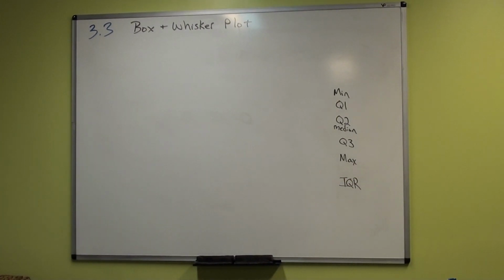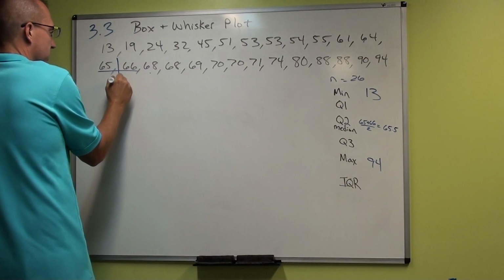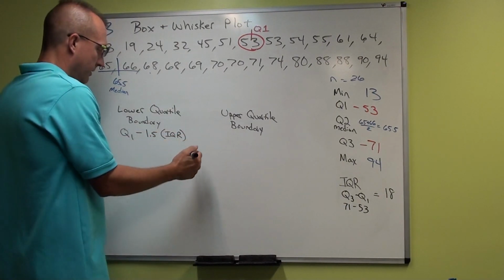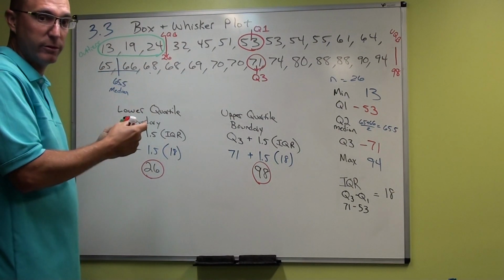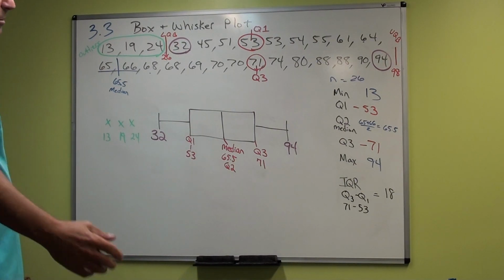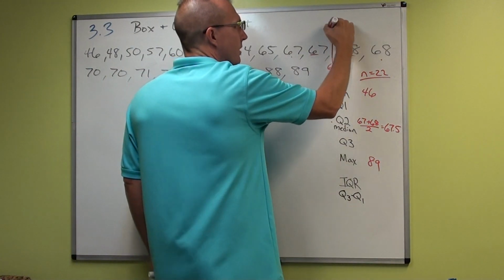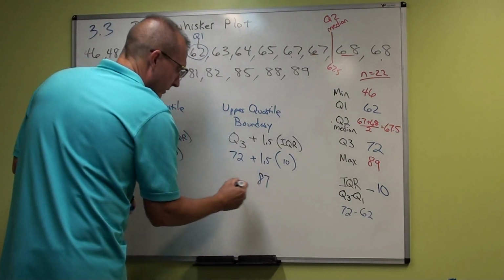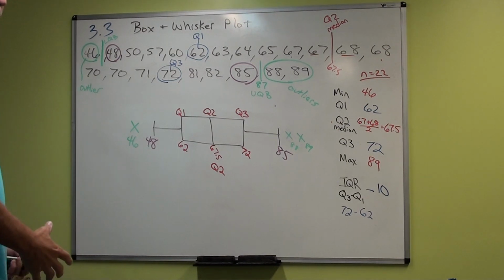3 3 Calculating a Box and Whisker Plot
Descriptive statistics
Range
Min
Max
Lower Quartile Q1
Median Q2
Upper Quartile Q3
n=
Box
Whisker
Lower Quartile Boundary
Upper Quartile Boundary
Outliers